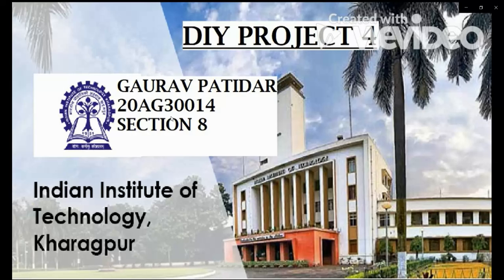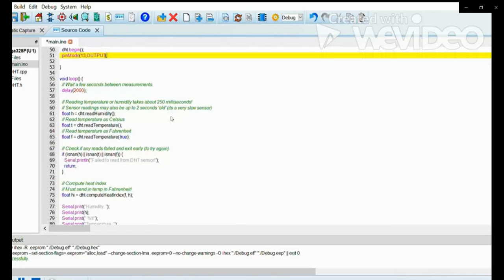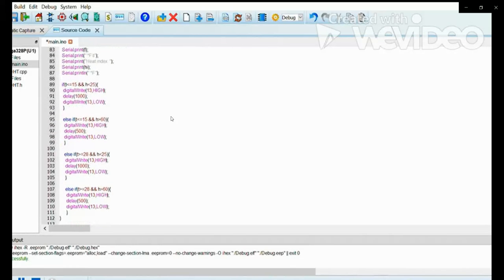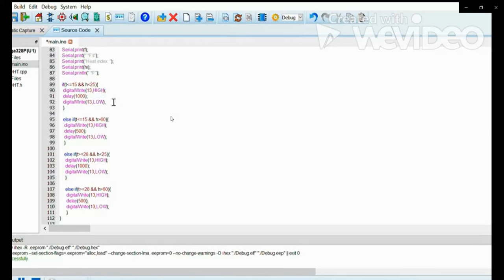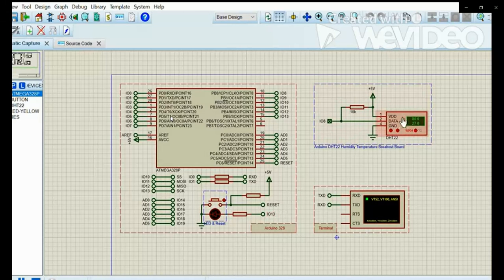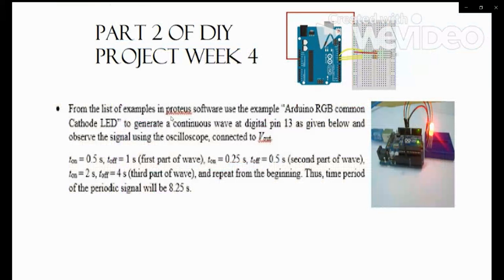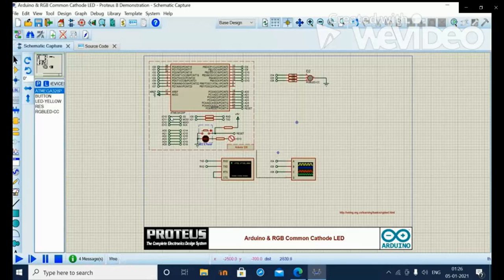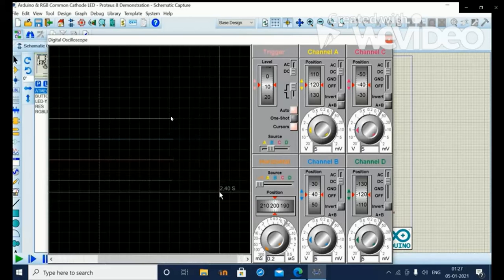GAURAV PATIDAR DIY PROJECT3 20AG30014 PROTEUS SOFTWARE IIT KGP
I AM GAURAV PATIDAR 20AG30014
THIS IS DIY PROJECT 3
1.USING PROTEUS SOFTWARE FOR MAKING SENSOR SO THAT LED BLINKS AS PER THE TEMP AND HUMIDITY
2. GENERATE THE OSCILLATING WAVE ON PIN 13
IIT KHARAGPUR